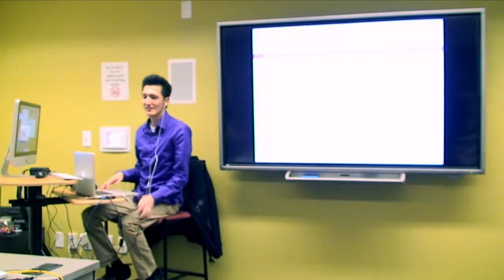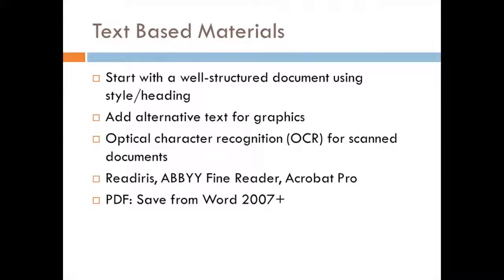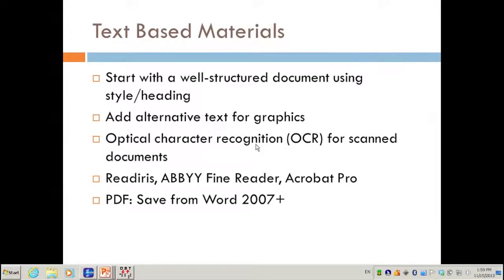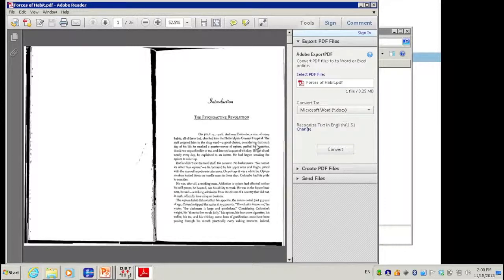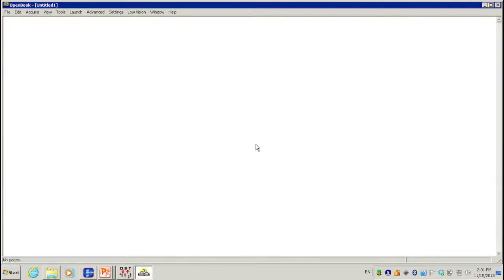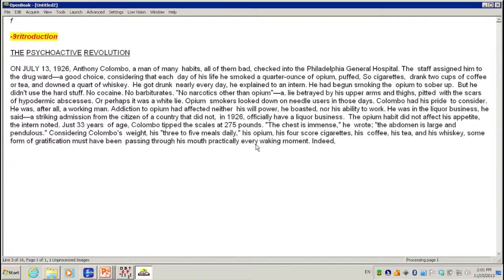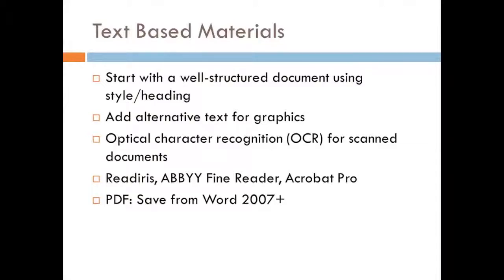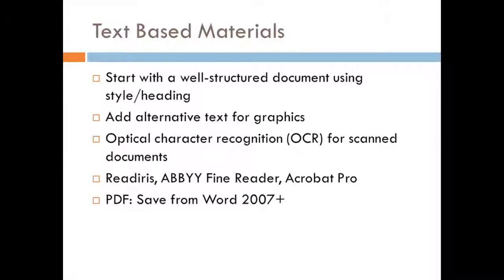Accessibility Part 6